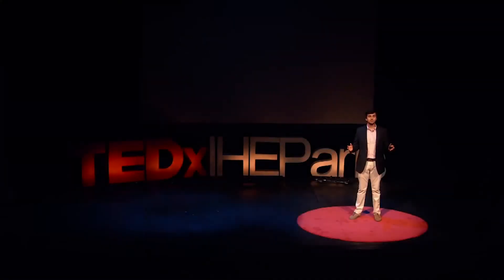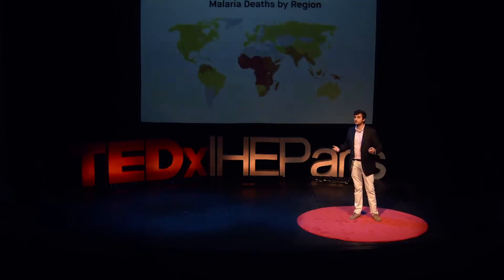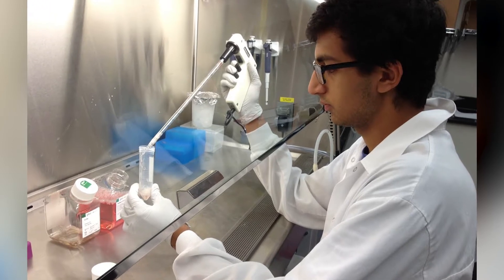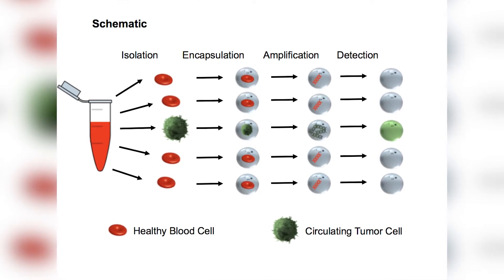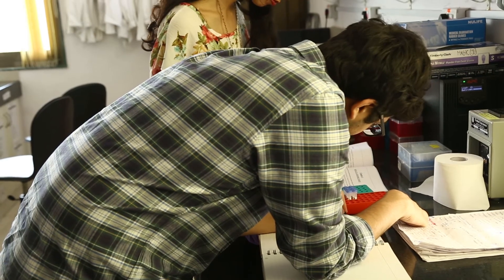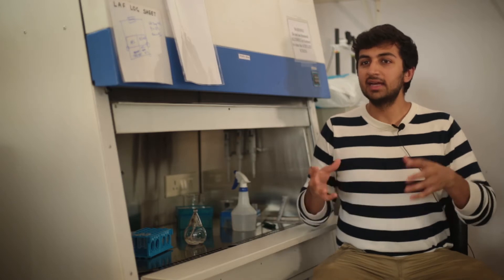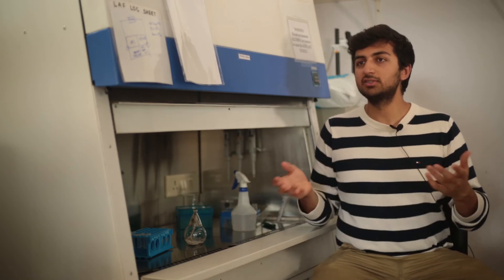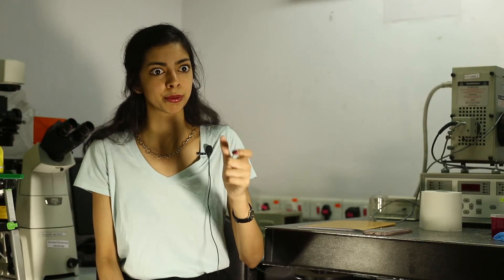WHEELS Global Foundation | Microfluidics Project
Microfluidic diagnostic involves an inexpensive, but highly sensitive process to detect malaria.